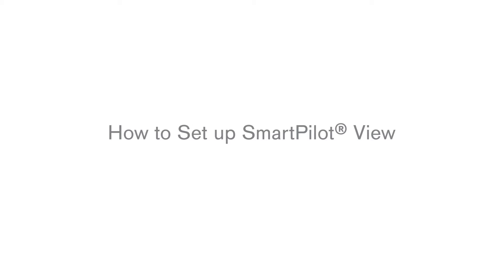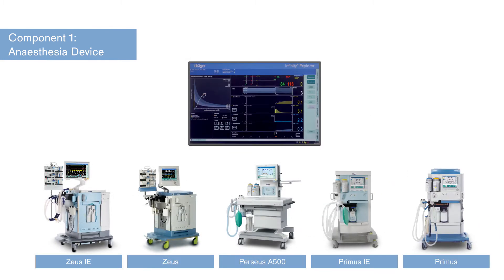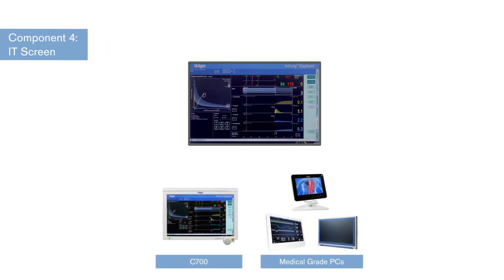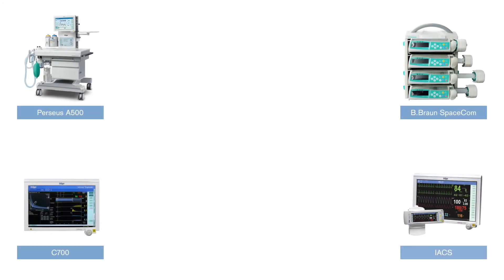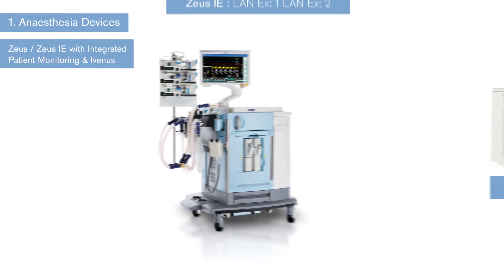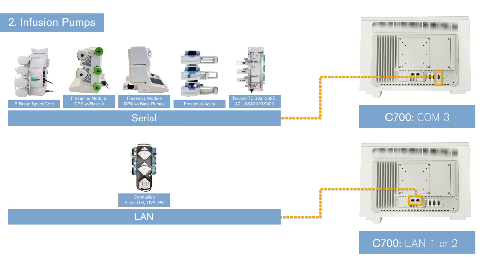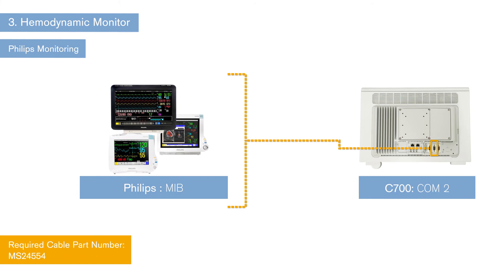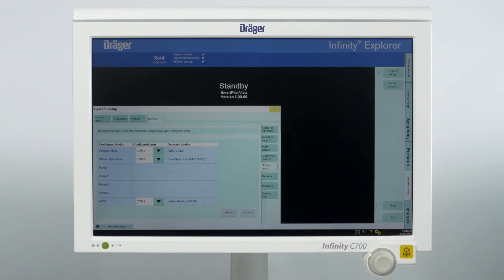SmartPilot® View - Anesthesia decision support tool- How to set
"Dräger SmartPilot® View is an decision support tool, based on complex pharmacokinetic and pharmacodynamic patient models it  visualises the synergetic effects of hypnotics and analgesics.It visualizes the stage of the anaesthesia the patient is and will be via an easily read 2D-diagram and NSR Index (NSRI). It provides a preview of the calculated course before the pharmaceuticals are applied to the patient. It also displays the effects of the relaxants included in the anaesthesia with  corresponding time of occurrence. SmartPilot® View displays all information required for controlling the anaesthesia at a glance.